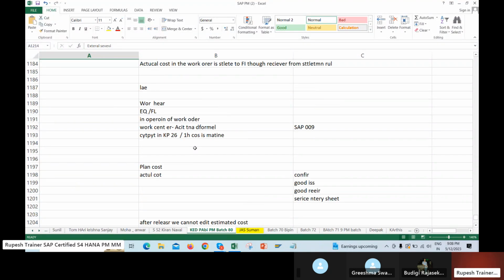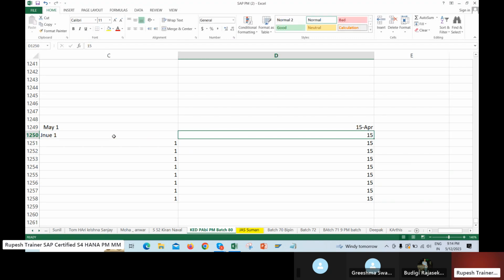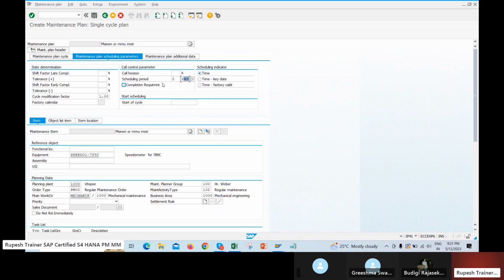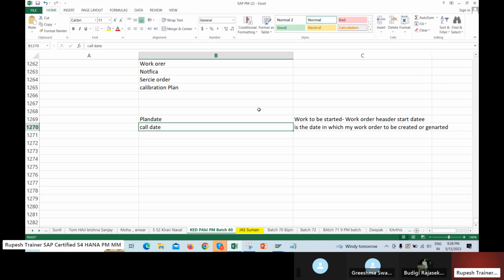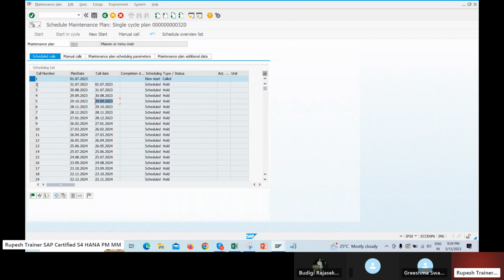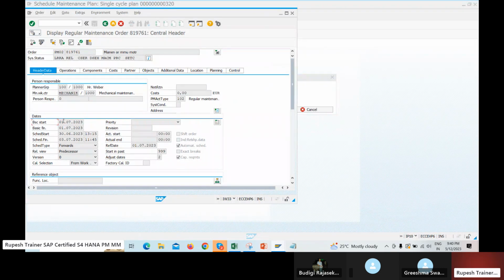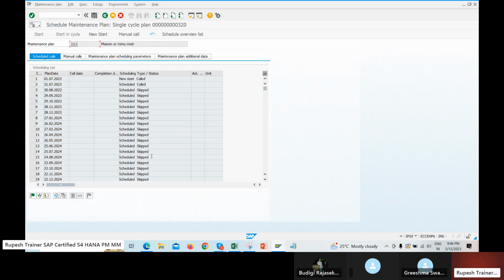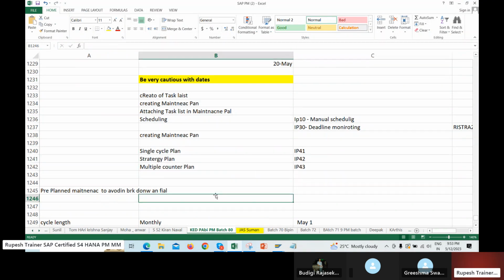S4 HANA PM EAM Plant Maintenance Preventive Maintenance flow - Online training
I am a certified S4 HANA PM EAM Senior Consultant of 14 yrs and providing online training for 9 yrs.
Duration Minimum 70 days with mock interview and MNC interview questions.